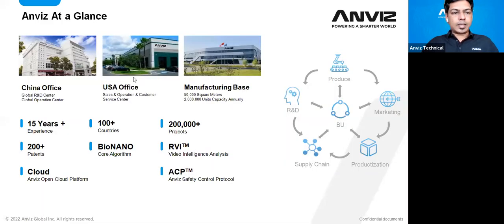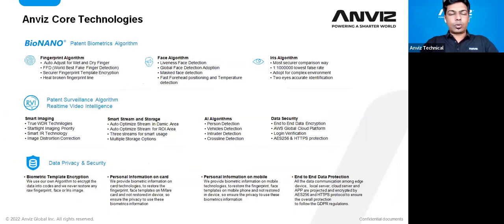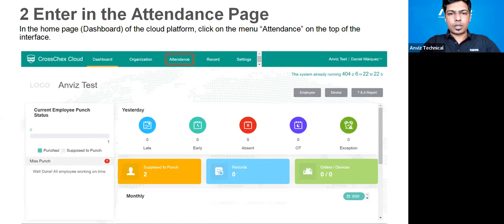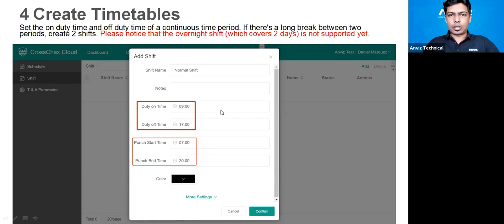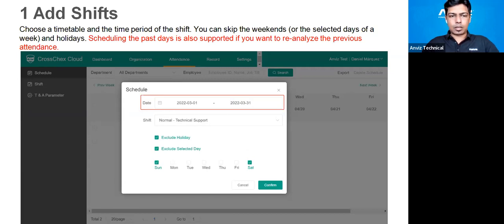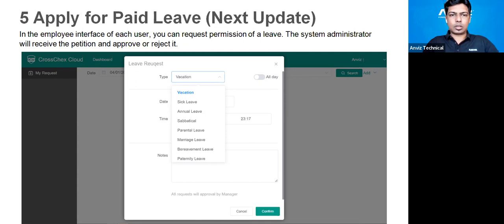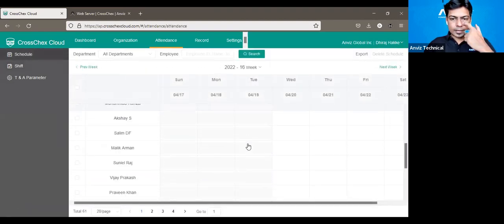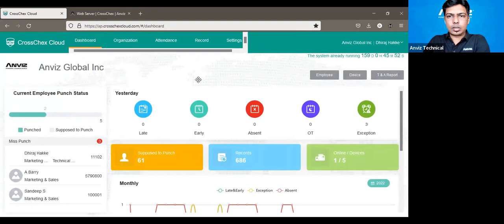Anviz Public Training Course 3.3: Time Attendance Management in CrossChex Cloud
Create timetables and assign the shifts to the employees, set the attendance parameters in CrossChex Cloud.